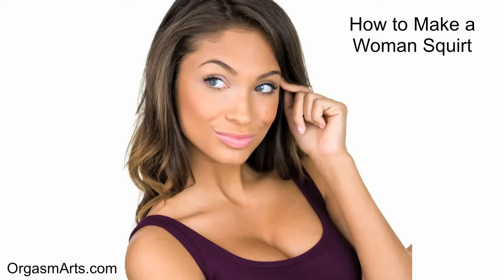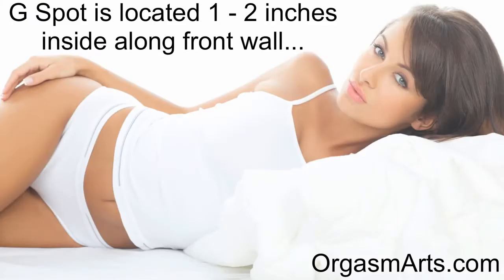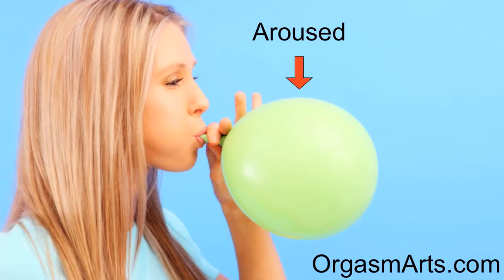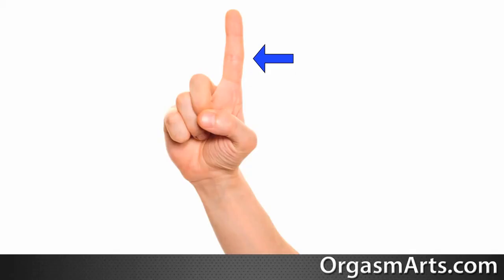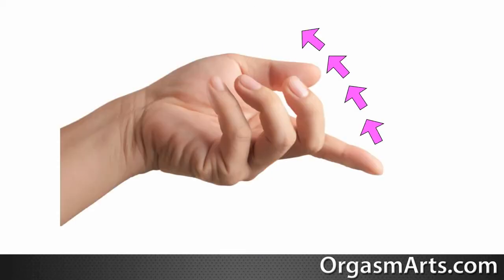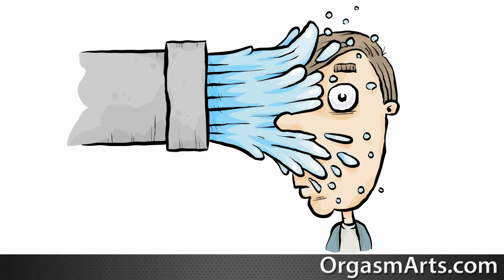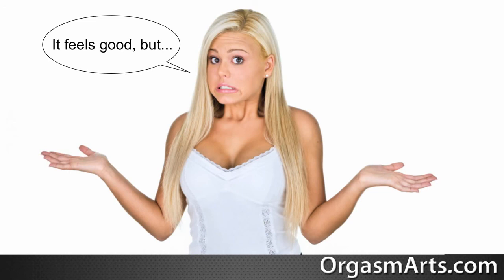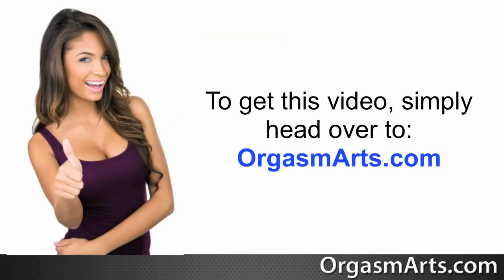How to Make a Woman Squirt One Simple Technique for a Female Ejaculation Orgasm